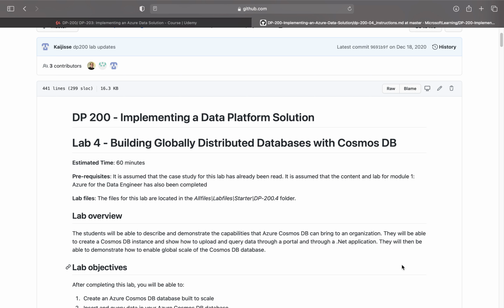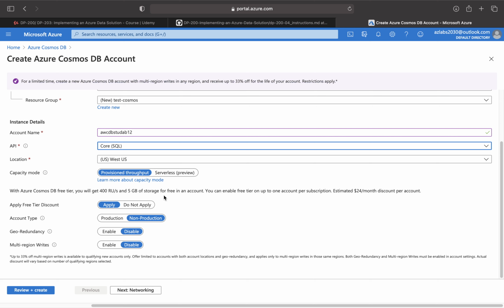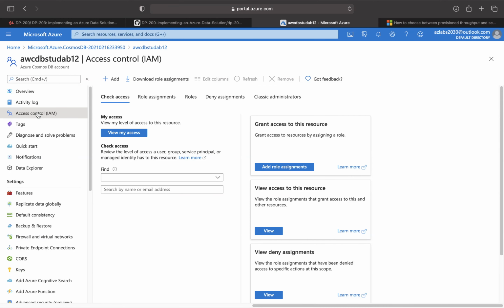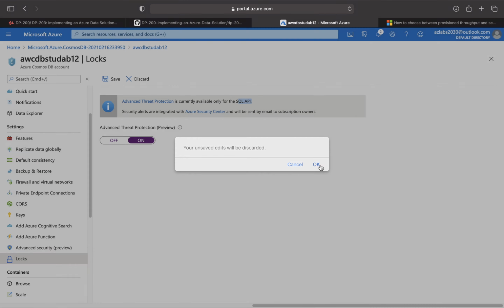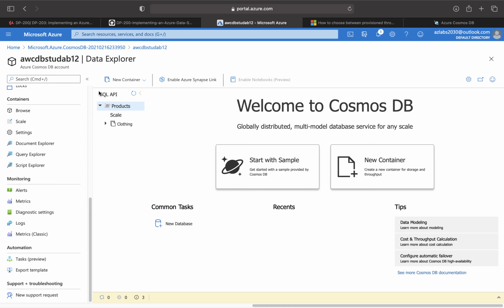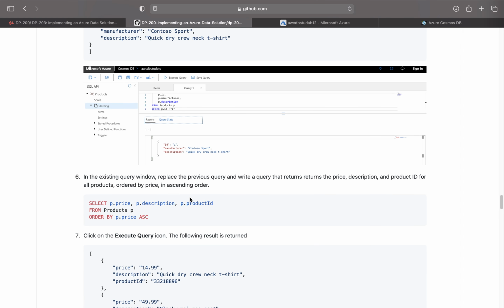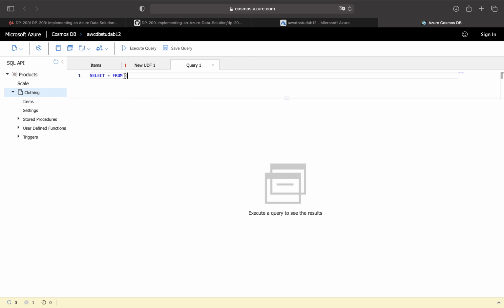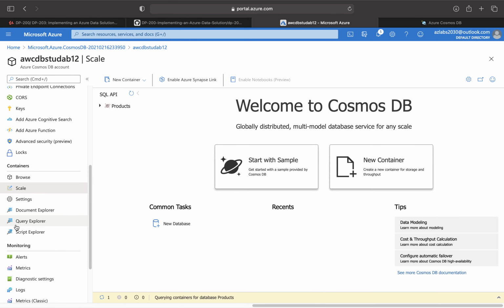DP-200: Lab 4 - Building Globally Distributed Databases with Cosmos DB - Create DB, Container, Query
DP-200: Lab 4 - Building Globally Distributed Databases with Cosmos DB -  Implementing a Data Platform Solution

Create an Azure Cosmos DB database built to scale
Insert and query data in your Azure Cosmos DB database
Distribute your data globally with Azure Cosmos DB